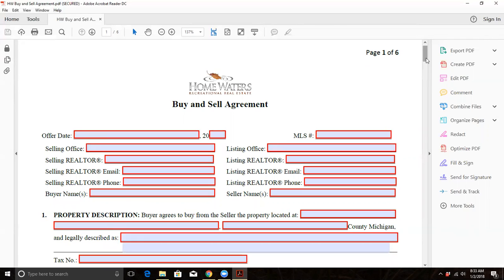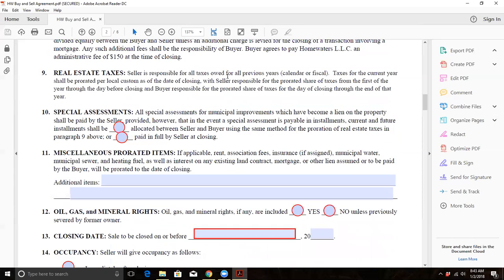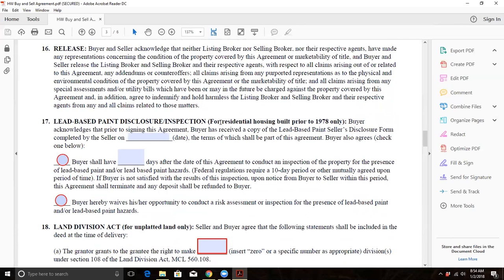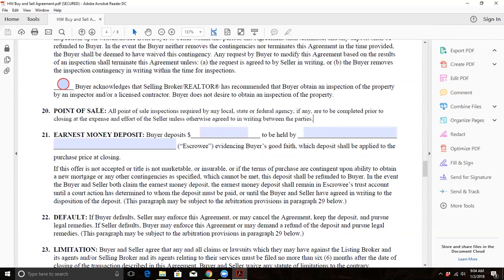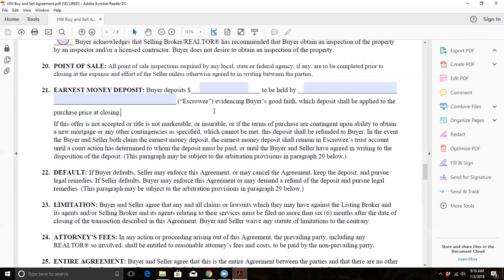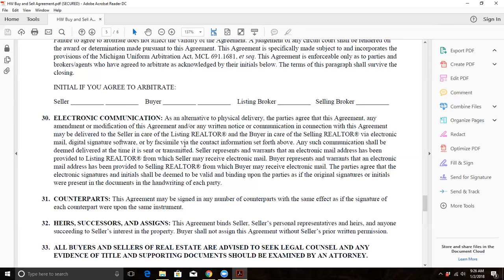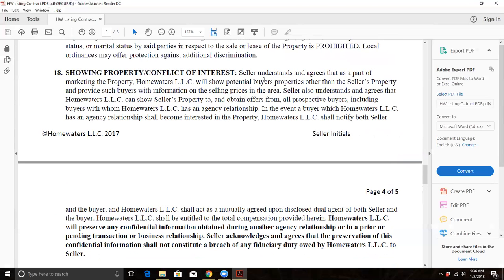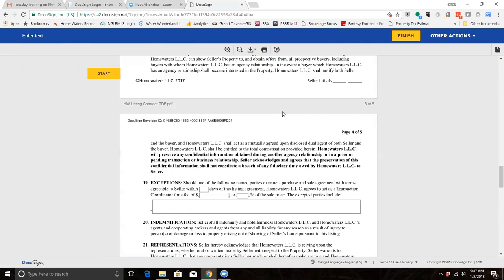Tuesday Training on Homewaters Contracts